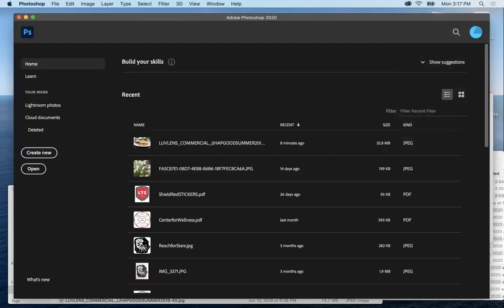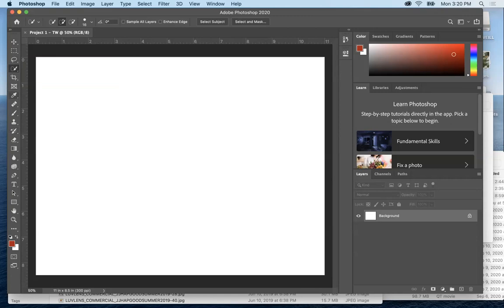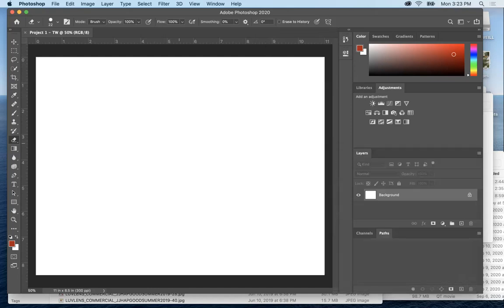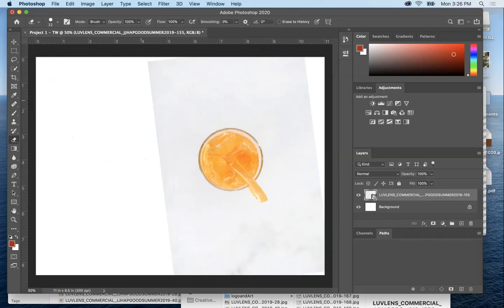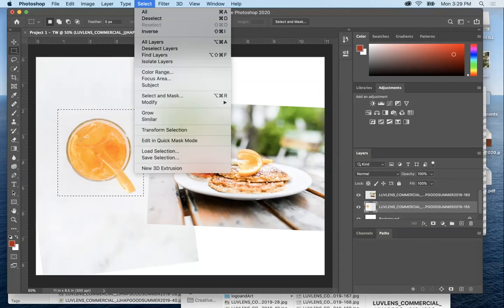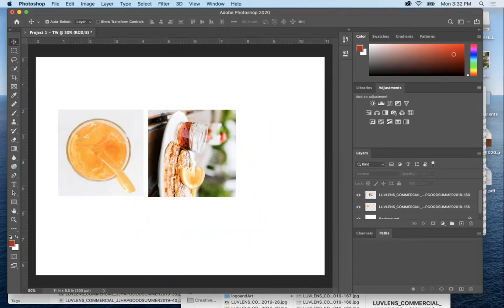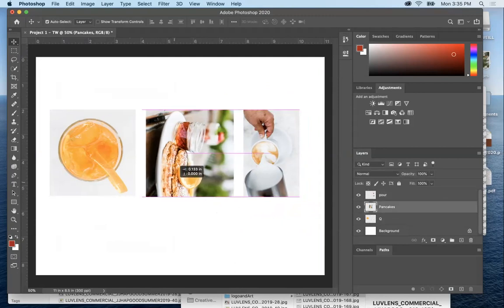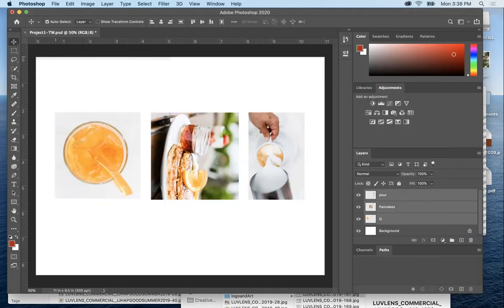PhotoshopTUTORIAL 1 - Word from Photos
The lay of the land in Photoshop - setting up the document, how to drag and drop images, how to select and crop or resize images and how to move them about the page. Saving .psd and low res jpg is also included.